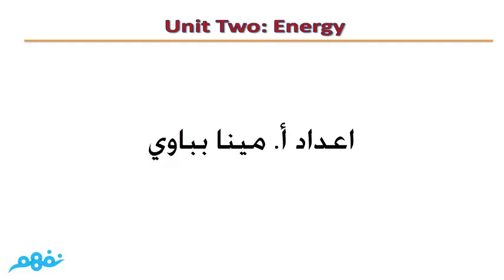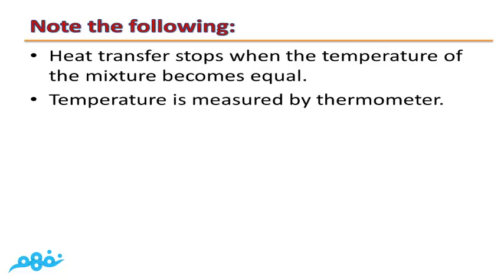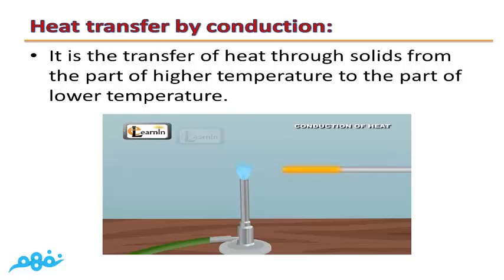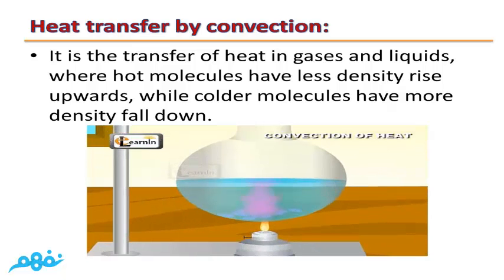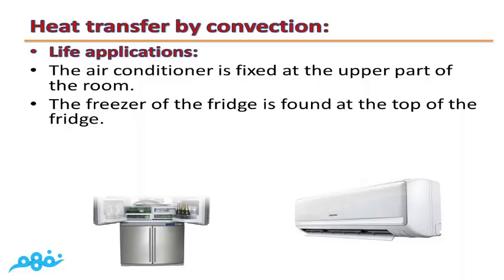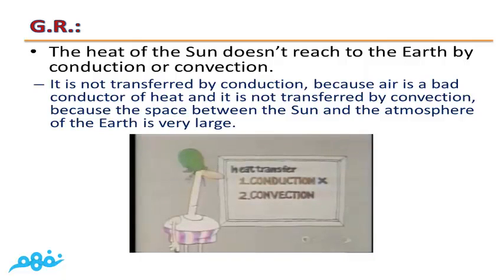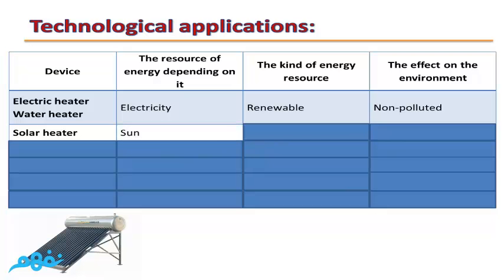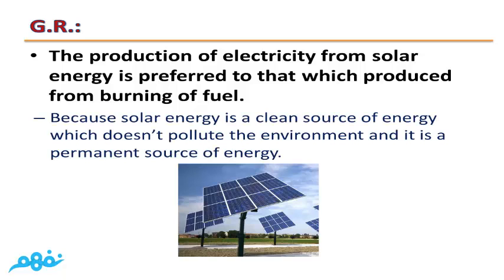Energy | Heat Energy | علوم لغات | الصف الأول الإعدادي | الترم الأول | منهج مصري | نفهم